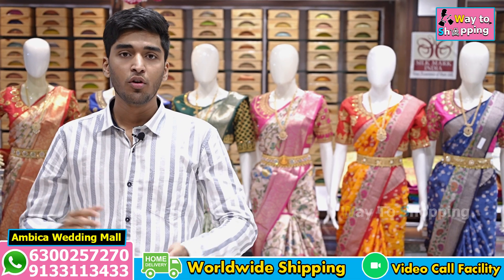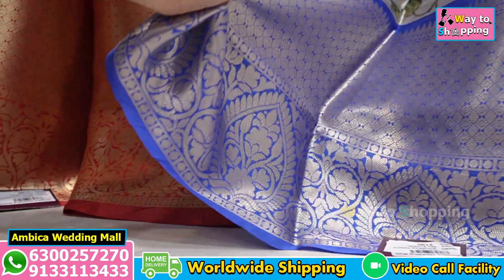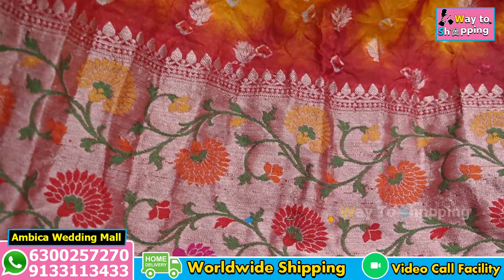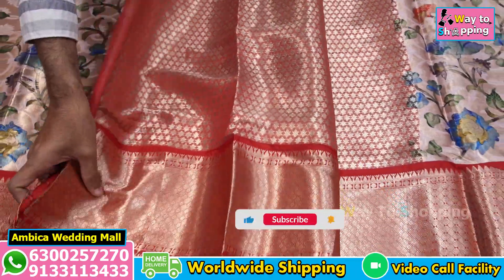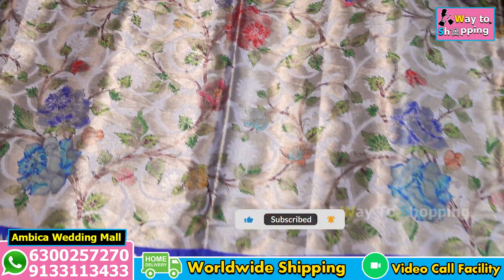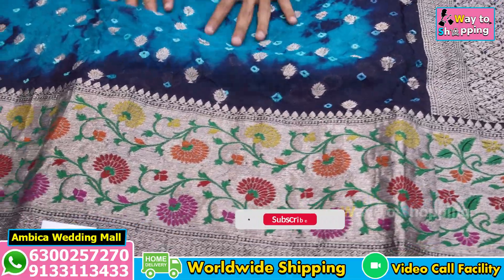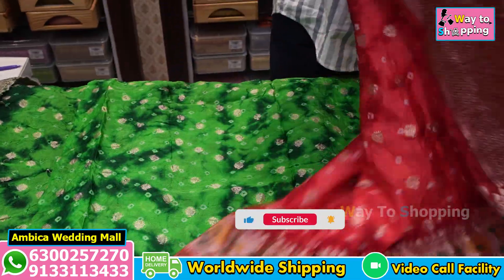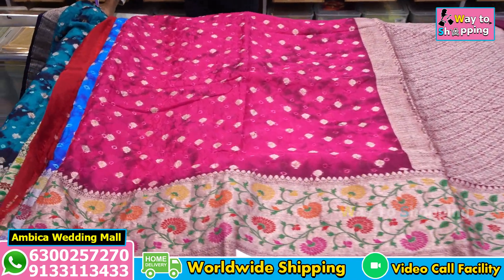Kalamkari Banaras Fancy Weaving Sarees | COD | Free Shipping | Way To Shopping